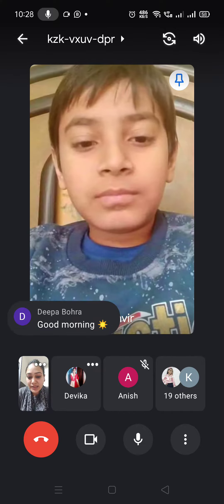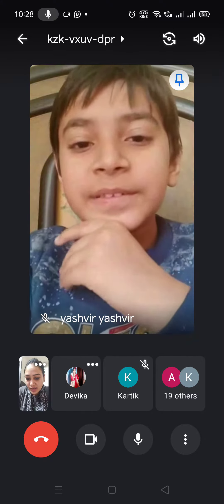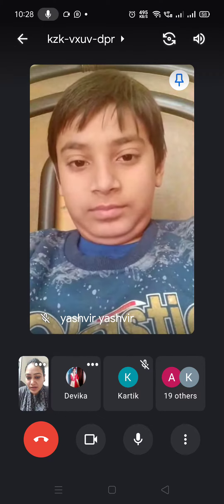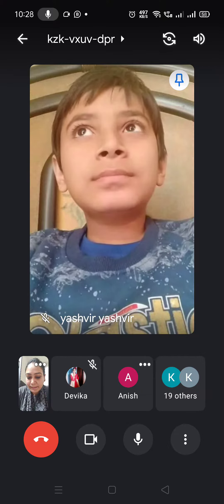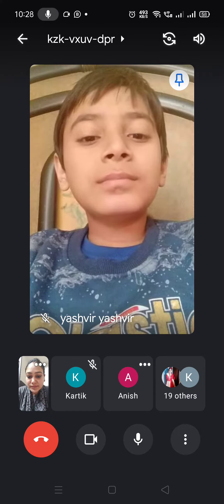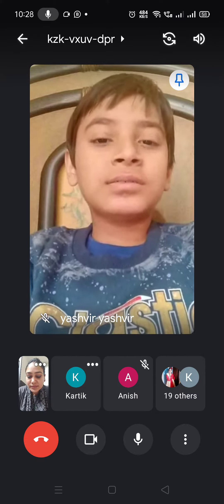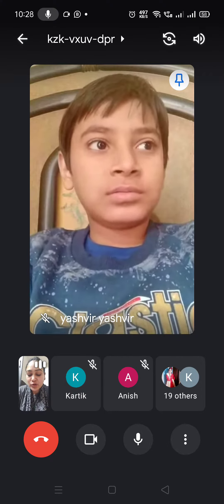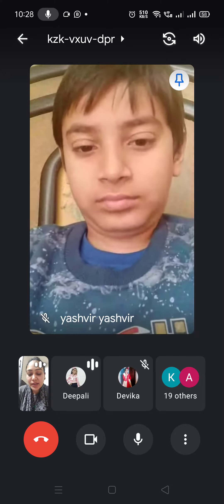Eng v part2 07122020